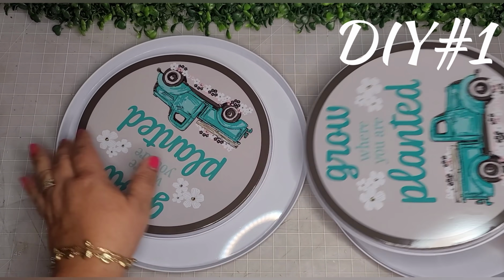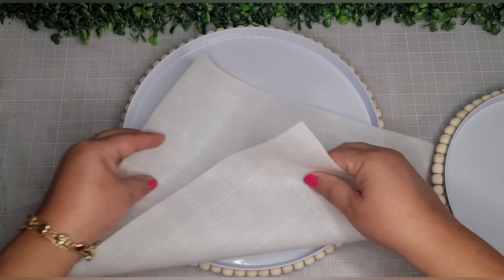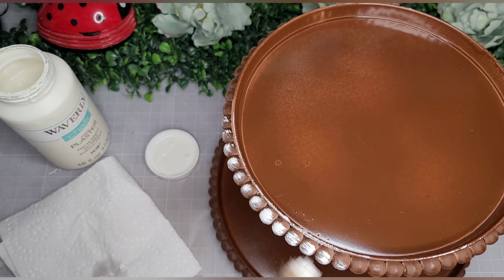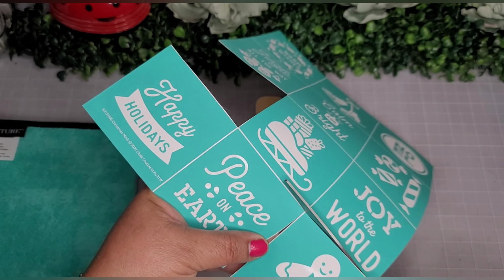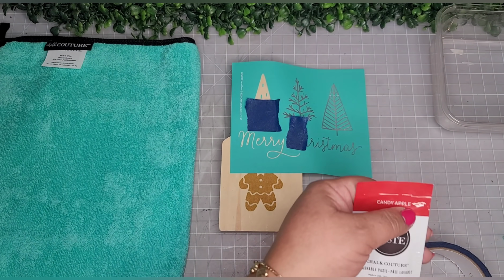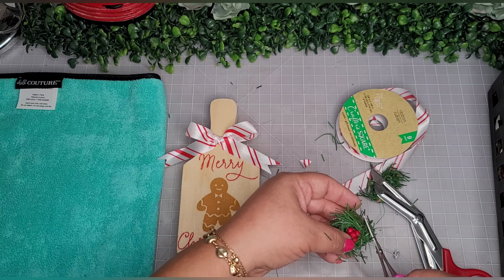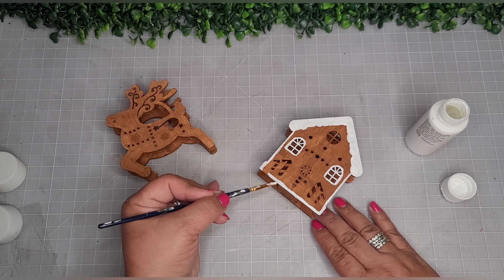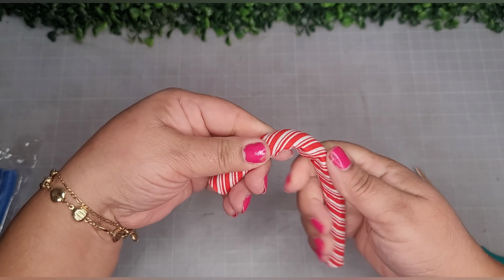3 Christmas Gingerbread DIYs & a Tiered Tray Chalk Couture Craft | Crafted by Corie Minis Challenge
3 Christmas Gingerbread DIYs & a Tiered Tray Chalk Couture Craft | Crafted by Corie Minis Challenge

I hope you enjoyed it. I would really appreciate it and until my next video,  please stay healthy safe and strong and have a great great day.

⚒DIY #1 Gingerbread Tiered Tray
2 Pack of Burner Covers (DT)
Epoxy or E6000 adhesive (DT)
Wooden Beads on a string or Jute (DT)
Rust-oleum Spray Paint in Brown
Waverly Chalk Paint in Plaster
Waverly Chalk Paint in Truffle

⚒DIY #2 Gingerbread Man Cutting Board
Mini Cutting Board Wood Piece (DT)
Waverly Vanish Matte
Chalk Couture Gingerbread Man Mini Transfer
Chalk Couture Chalk Paste in Orange Peel
Chalk Couture Chalk Paste in Shimmering Gold
Chalk Couture Merry Christmas Transfer
Chalk Couture Chalk Paint in Candy Red
Peppermint Stripe Ribbon (DT)
Evergreen and red berries (DT)

⚒DIY #3 Gingerbread House and Reindeer
Mini Wooden Light Up Gingerbread House and Reindeer (DT)
Apple Barrel Acrylic Paint in Nutmeg
Apple Barrel Acrylic Paint in White
Be You 3-D Fabric Paint in White Shiny (DT)

🛠DIY #4 Fabric Candy Canes
Thin and Long Foam Hair Curling Rollers (DT)
Peppermint Stripe Fabric (DT)

*Plaid Products used on all DIY's, Crafts, and Projects.*
**All crafting items are from Dollar Tree unless otherwise specified. **